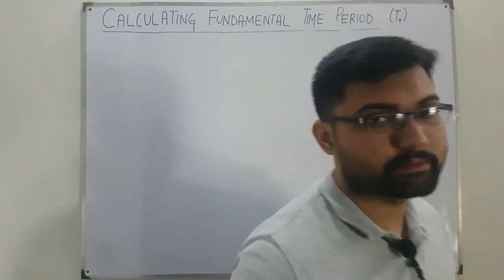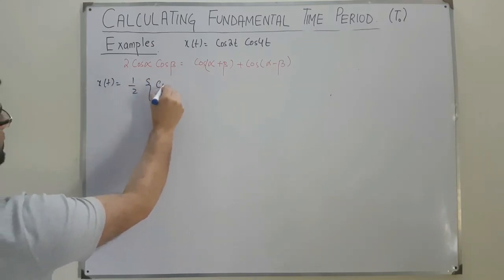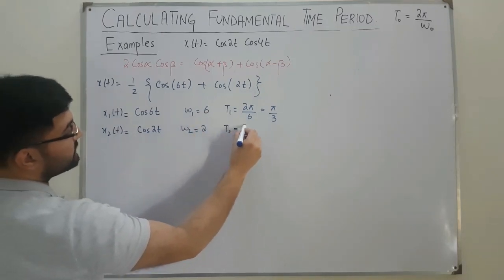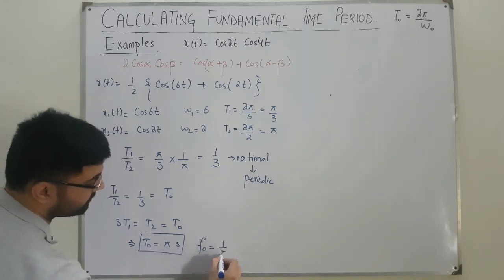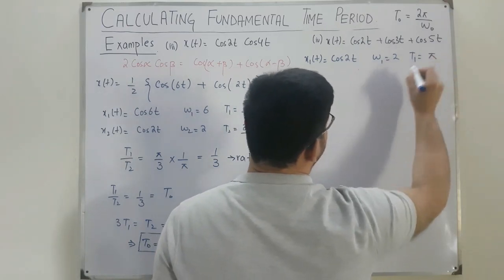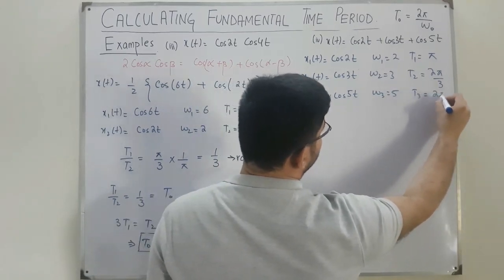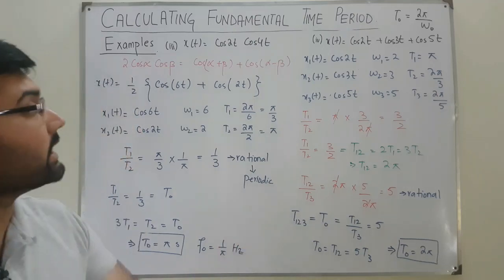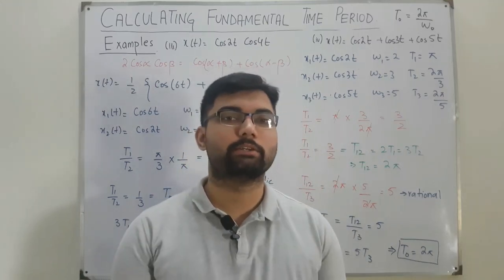Examples on Fundamental Time Period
Lecture 14